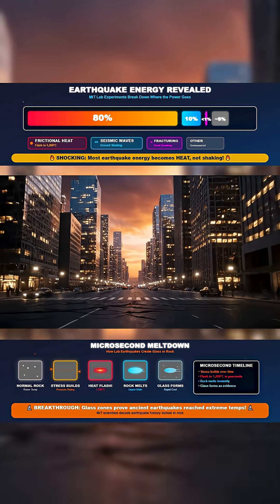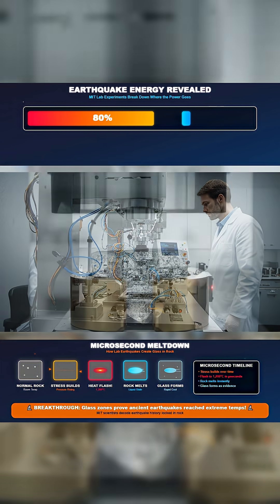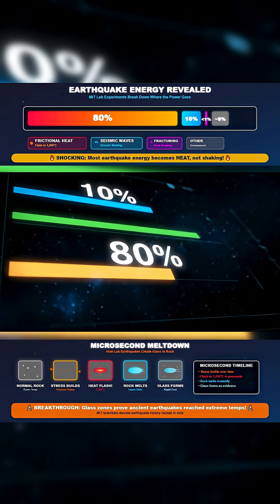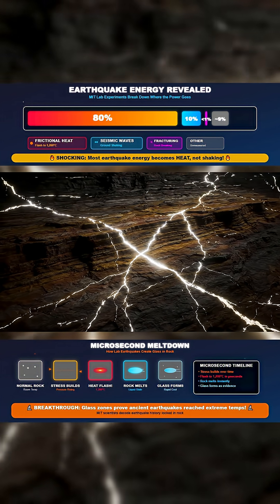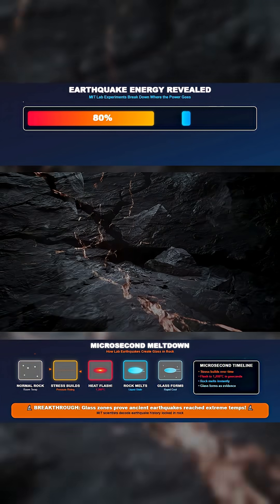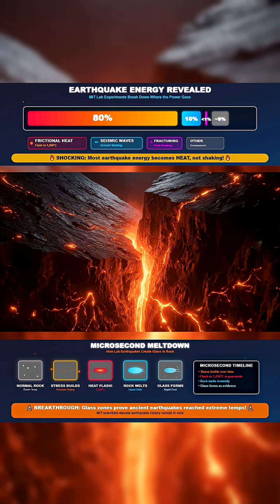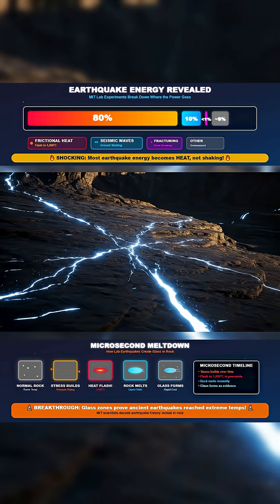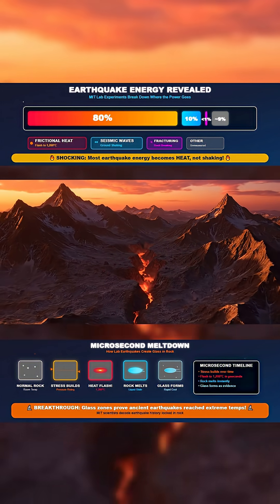The Hidden Violence of Earthquakes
MIT scientists have discovered that only 10% of an earthquake’s energy is felt as shaking. Less than 1% breaks rock. Nearly 80% turns into heat hot enough to melt stone into glass. This hidden destruction weakens faults and makes future quakes far more dangerous than we realize.